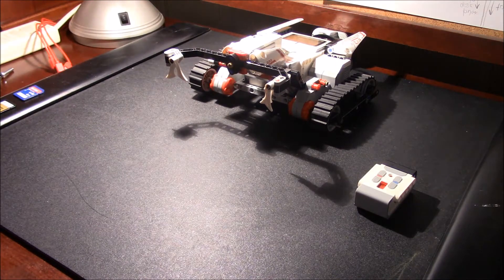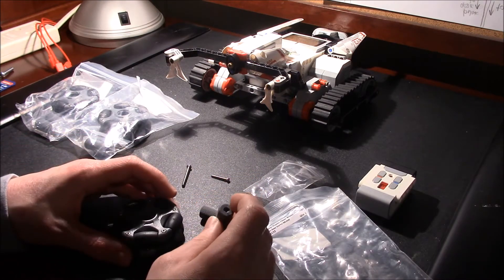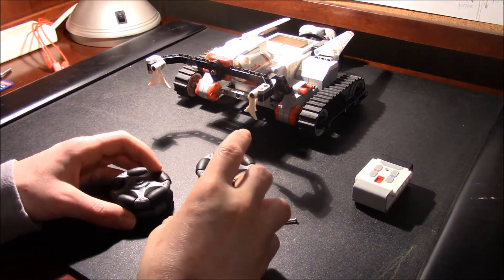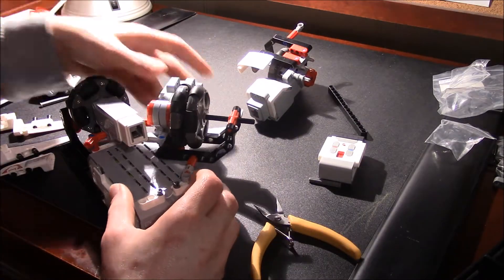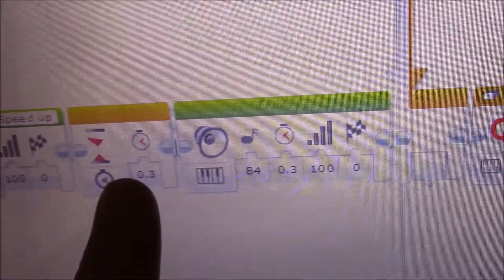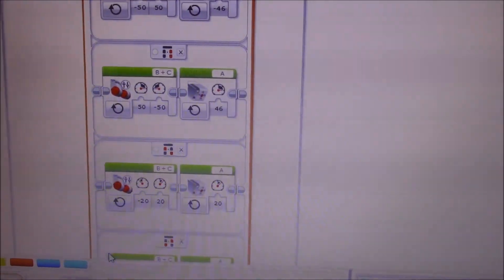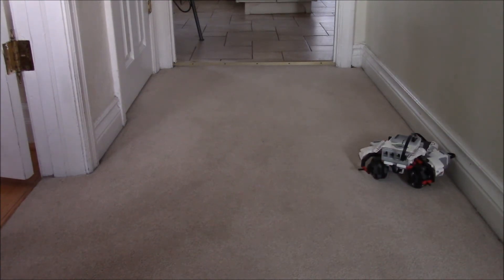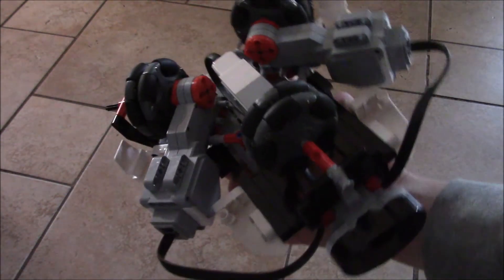omni-wheel robot build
hey guys in this video unbox three omni-wheels. for them i build a frame and and make a program to make it all work it controls mostly like the one i made in a previous video and it works great if you want to see the pictures of the construction you can click on the link below: